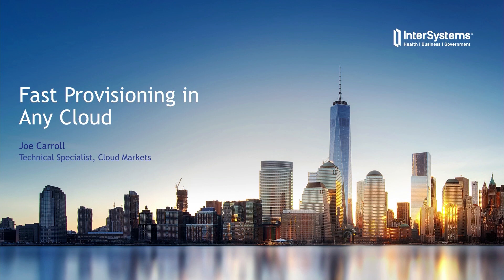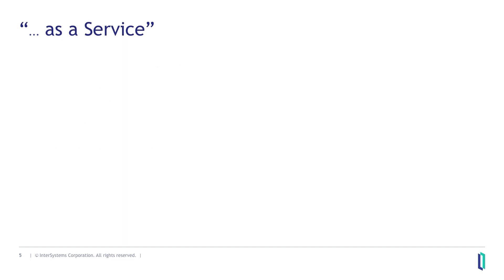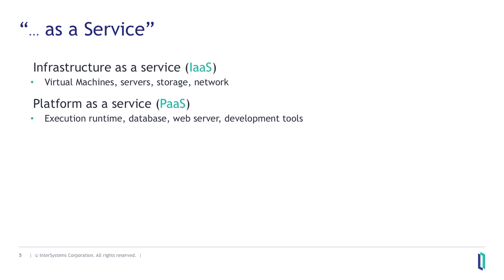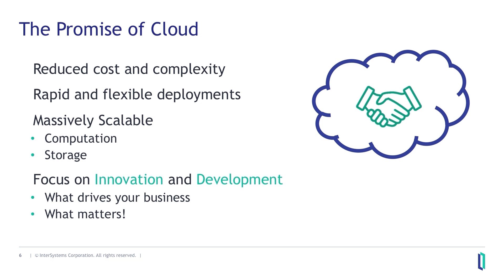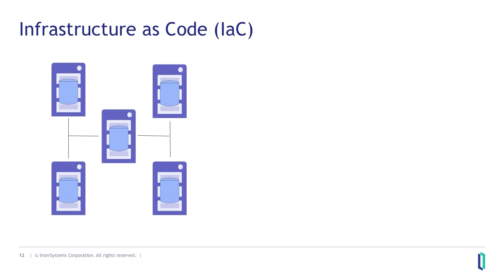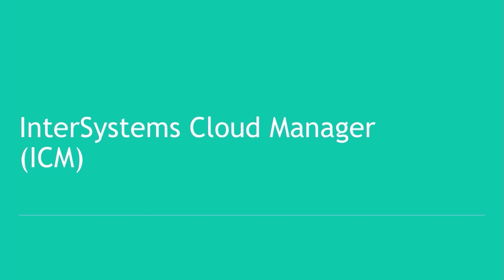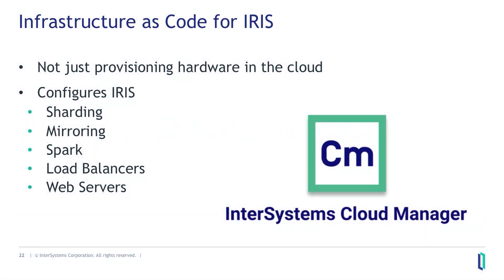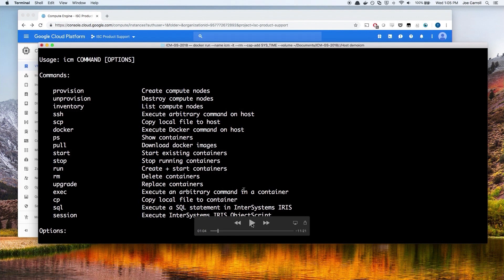Fast Provisioning in Any Cloud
This video provides an overview and demonstration of InterSystems Cloud Manager (ICM.) We will explore how a “cloud culture” can promote agility, infrastructure-as-code (IoC), and DevOps principles whether you are deploying on-premises or in a public cloud. To get the most from this video, attendees should be familiar with the basics of container technology.

Takeaway: InterSystems Cloud Manager can help as my organization evolves to embrace today's cloud culture.
Presenter: Joe Carroll